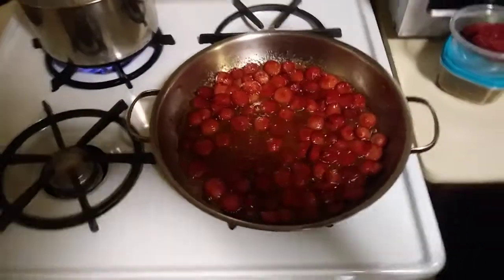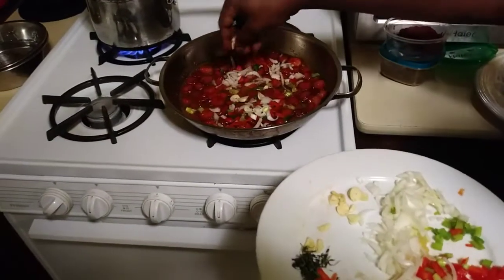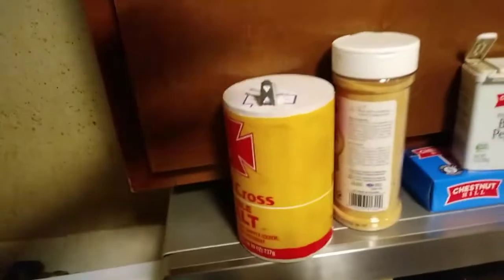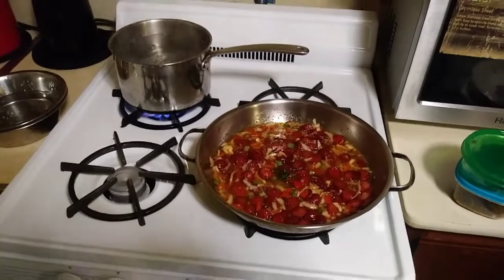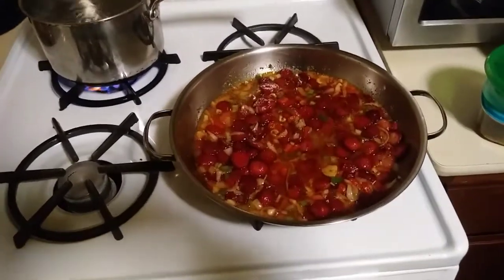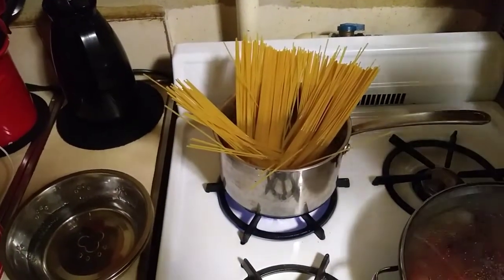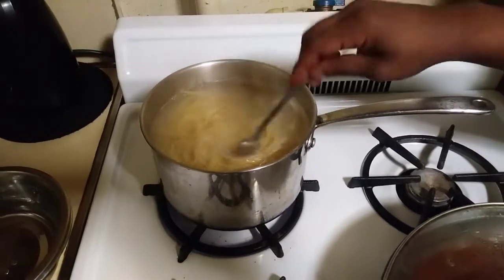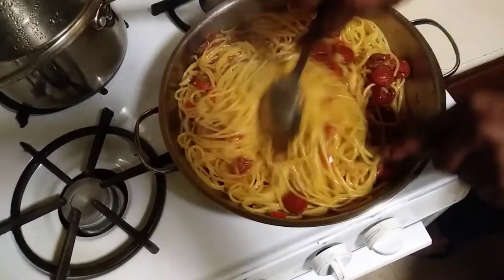30 Minute Meals Haitian Style - GigWiz.org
30 Minute Meals Haitian Style
GigWiz.org